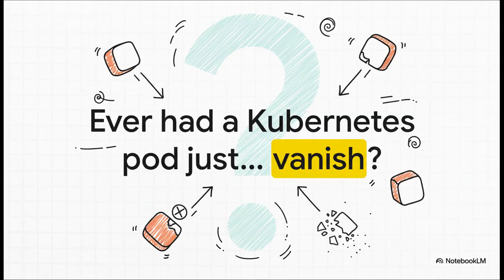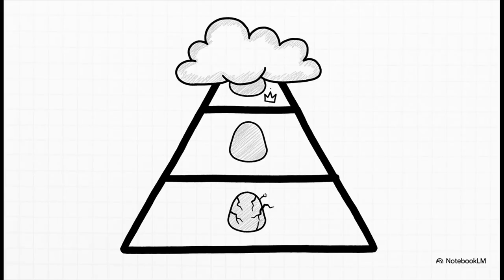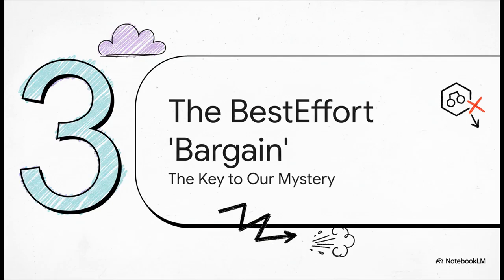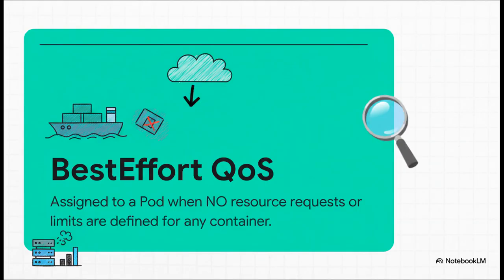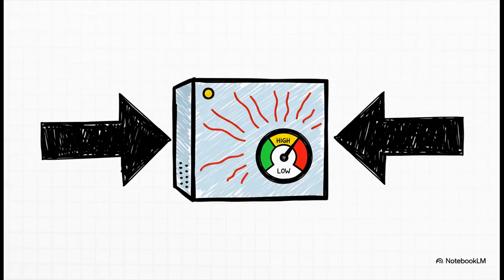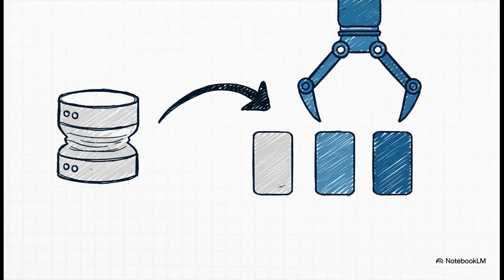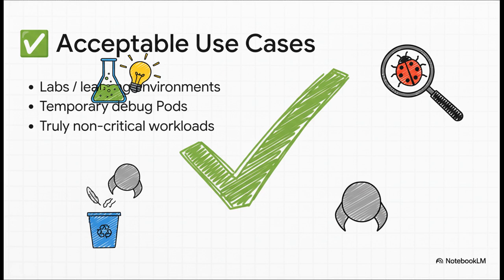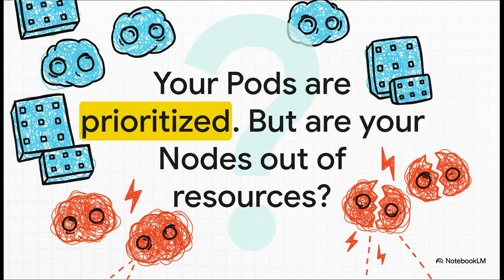3.2 K8s_QoS__BestEffort_s_Risk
GitHub: shahzaibRao